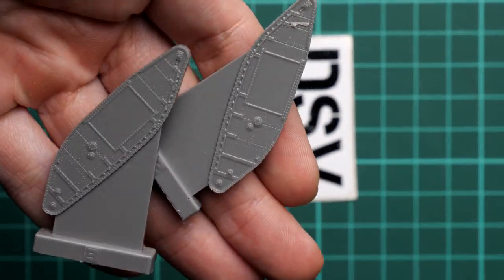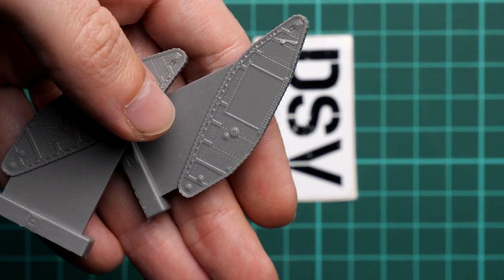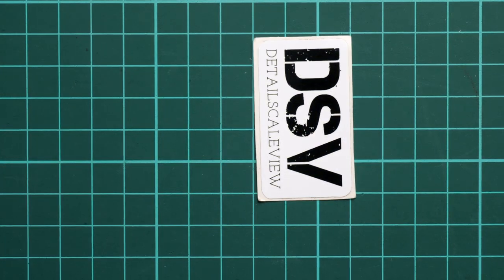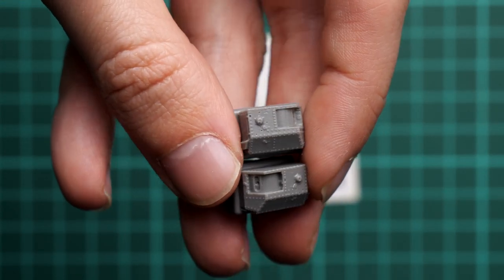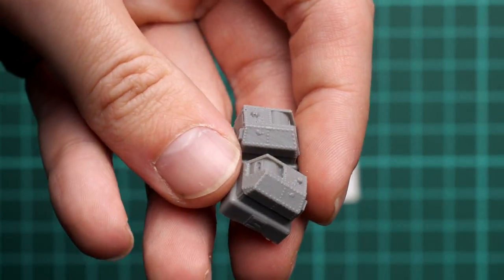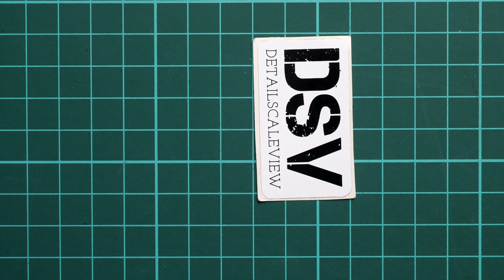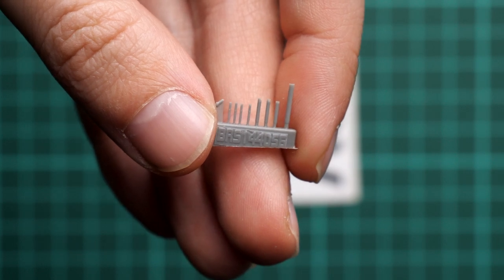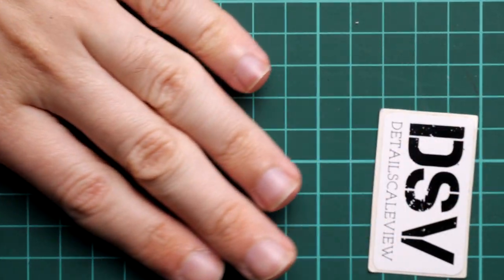Brengun 1/144 Mark IV Male (BRS144056) Review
This time we are going to talk about new release from Brengun. Fresh kit is molded in 1/144 scale and copies British WW1 tank Mark IV Male. Small size might surprise some modelers, so it will be interesting to see what is included inside. Let's open it together and take a closer look.